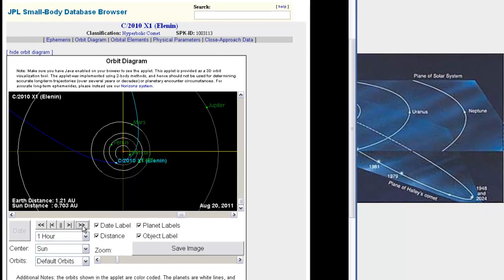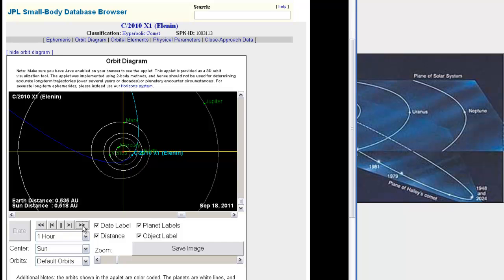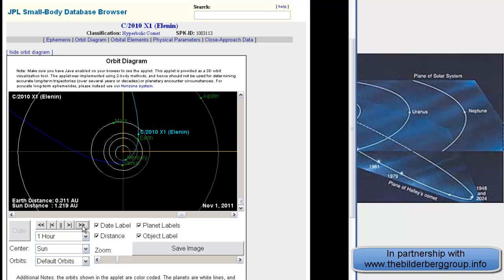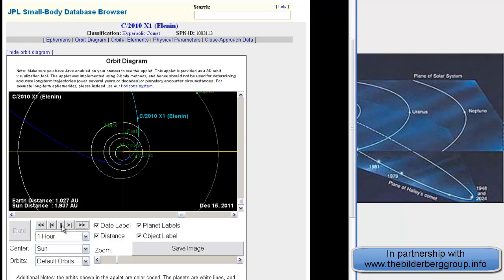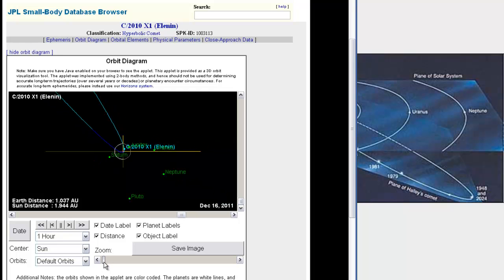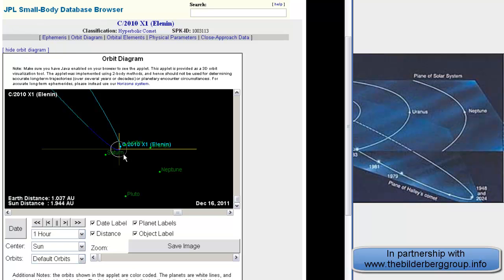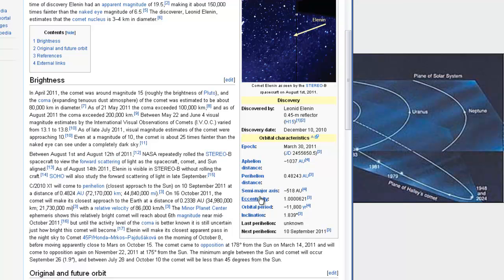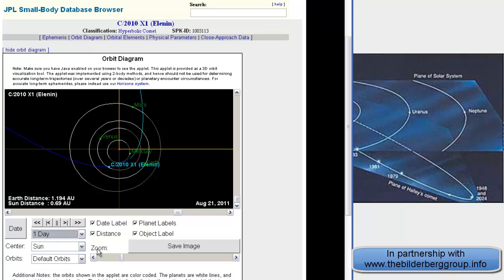What is Elenin- C/2010?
Elenin? Nibru? Just a comet? We won't have to wait long.
Speculation over mass continues
SEE PART 2 HERE:
*UPDATE* Elenin c/2010 POSSIBLE CAUSE FOR EARTHQUAKE IN VIRGINIA VA 5.8

Transcript:

Today's date is august 18th, 2011

and if you found your way to this video, you probably have a good idea of "Elenin", the "comet" denoted c/2010. As you probably already know, there is a celestial body heading towards the Earth's orbital path, and there is much speculation as to the consequences of this discovery.

 There are trillions of celestial bodies in our solar system, ranging in sizes from what we would call particles, to comets, planets, and other large rocks all orbiting the sun in specific, fairly predictable paths.

Unfortunately, and this will be the driving point of this video, is that  there is still much speculation on the exact mass of C/2010, "Elenin".

At this time, the public is to believe that c/2010 is a comet of a astronomically average proportions, and NASA even went as far to nick-name it "whimpy".

However, there is far too much evidence to support otherwise.. and that this comet, may actually be a brown dwarf star.. a partner star to our Sun in our solar system.

The general public may immediately respond with,

"well, if this 'comet-sized'  object is supposed to be a sun, wouldn't we see it as easily as our sun?  wouldn't we have burned to death already?" This is not necessarily true. Without going into much detail, (yet) there are objects in our solar system with great masses, with comparatively small volumes.. many of which are classified as stars which haven't reached critical mass, or stars that have reached the end of their life cycles and all that remains are dense, gravity-altering cores.

The point I'm driving at.. is that current data would show that this  particular celestial body, (C/2010, Elenin) has an orbital path around the sun that would suggest an object of a much higher mass is entering our inner solar system.

A reasonable comparison can be drawn to Halley's comet, which has a similar wide elliptical path.

Halley's comet has an orbit which extends to the outer reaches of our known
solar system. an inspection of Elenin's orbital path shows a much, much longer trajectory.. which could indicate an object more massive than a comet. This observation is in line with Mayan Prophecy, Sumerian prophecy, and many other centuries-old "conspiracies."

In conclusion, an object with enough mass introduced to the center of our solar system, can reek havoc on the rotational path and the delicate gravitational forces holding our planets in line with the sun.

Elenin, C/2010 surely wont hit us, but it doesn't have to, to  completely render the Earth uninhabitable.

The speculation continues.